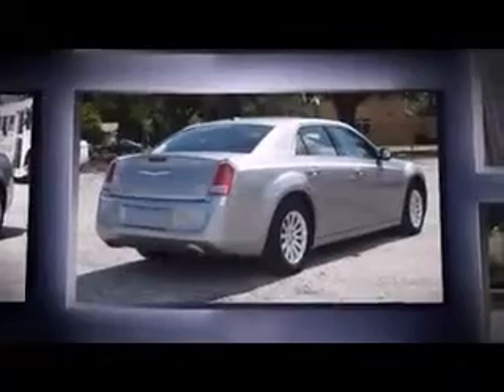Chrysler Dealer Plant City, FL | Chrysler Dealership Plant City, FL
The best Chrysler dealership in the Plant City, FL area is hands down Lakeland CDJR. Residents of Plant City, FL all agree that Lakeland CDJR has the best service, selection, and prices on all new and pre-owned Chrysler vehicles. What makes Lakeland CDJR the best Chrysler dealer in the Plant City, FL area? Simple, they care about their customers and they have extensive knowledge of their inventory. Take the trip over from Plant City, FL to Lakeland CDJR today and see why they are the best in the area!